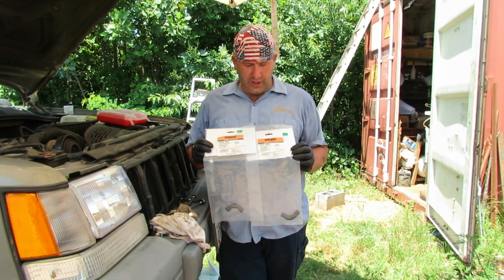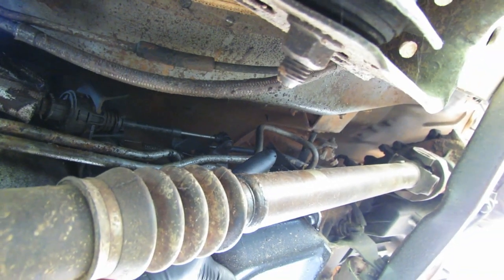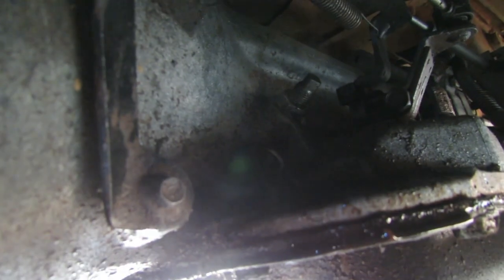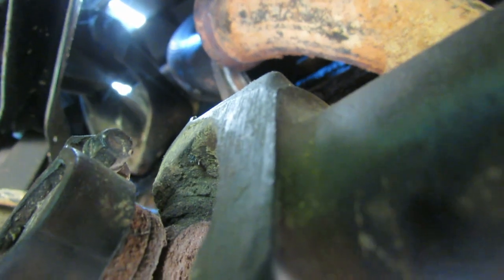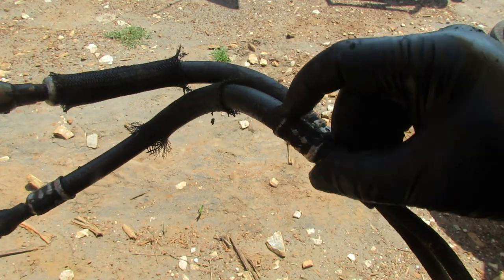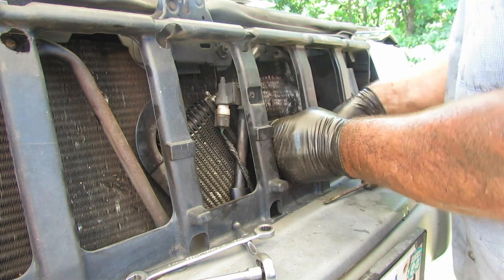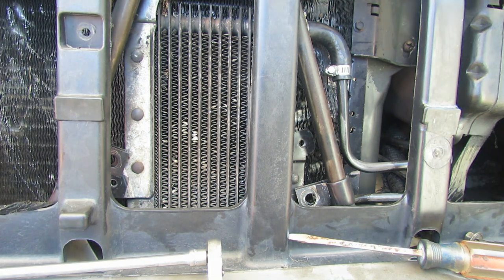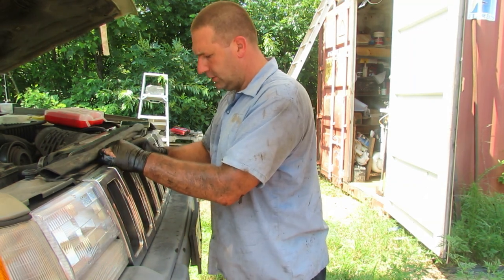How To Change the Transmission Cooler Lines on a Jeep Grand Cherokee ZJ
The transmission Cooler lines were leaking bad on our first gen Jeep Grand Cherokee ZJ. I found some aftermarket solutions from Dorman that worked perfectly. Check out how easy it is to fix these leaky hoses and lines.

Cooler line set
Remote cooler elbows
Quick connect removal tool